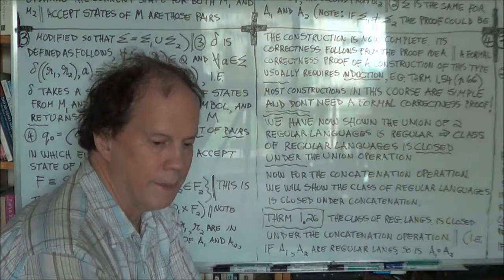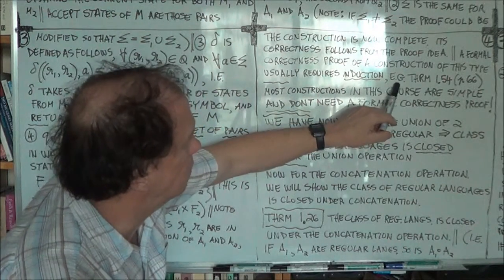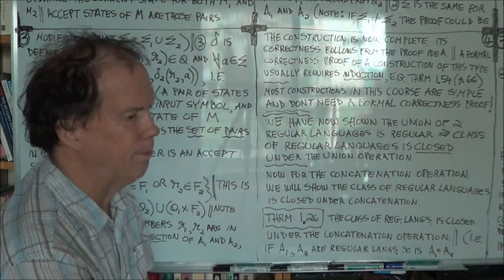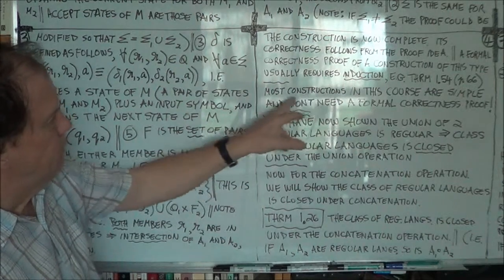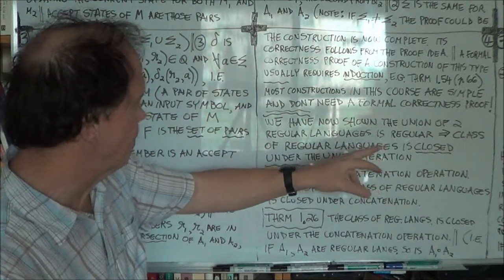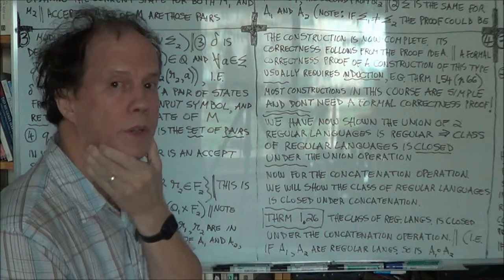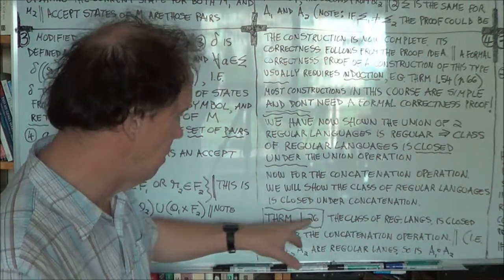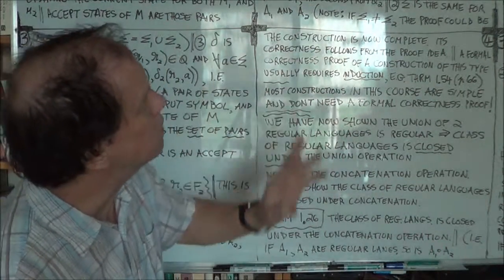deGarisMPC ThComp1r 2of2 Sen,M1,Sipser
Theory of Computation (Sen, M1, Sipser) Lect. 1r ("Reg.Languages"), Part 2 of 2